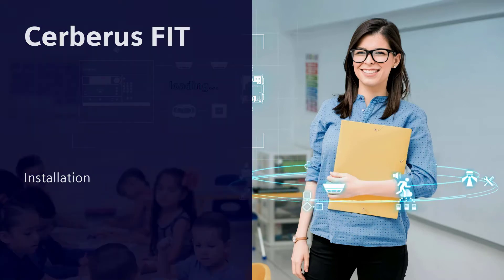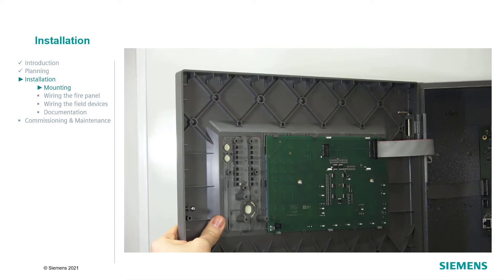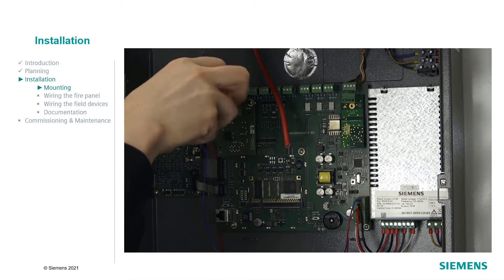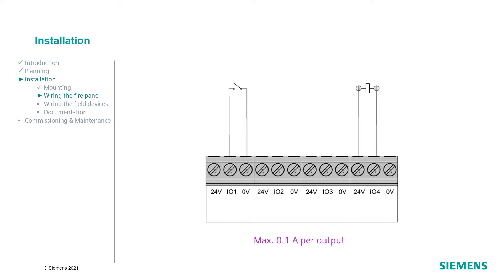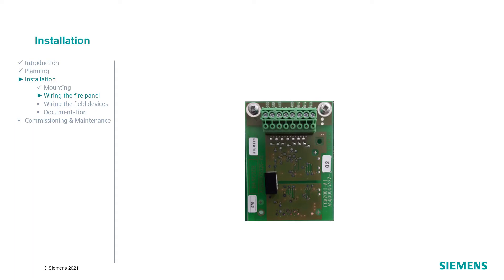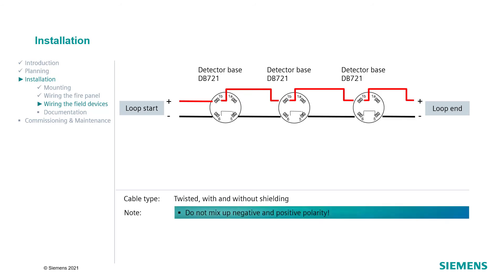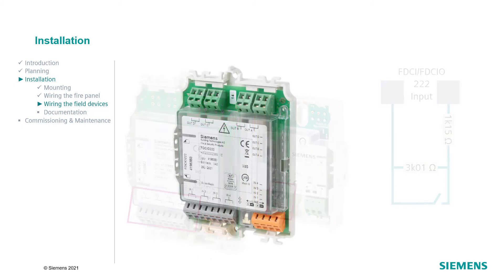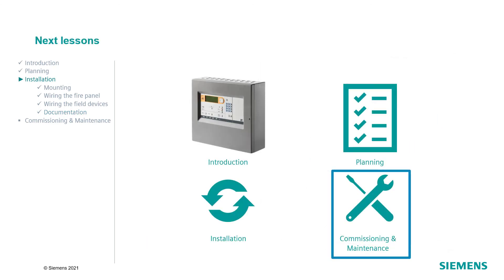Cerberus FIT FC360 – Installation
In this video, we will explain the installation of a Cerberus FIT system. We will explain how to mount and wire the Cerberus FIT fire panel, how to wire detectors and other field devices and which additional documentation is available to support you in the installation process.

This video is part three of the Cerberus FIT FC360 Technical Training videos series.

Additional information can be found in the Cerberus FIT – How-to videos series.

Fire protection is all about protecting lives, assets and business continuity. Cerberus FIT is the fire protection system for small to medium-sized buildings. Check our webpage to find out more.